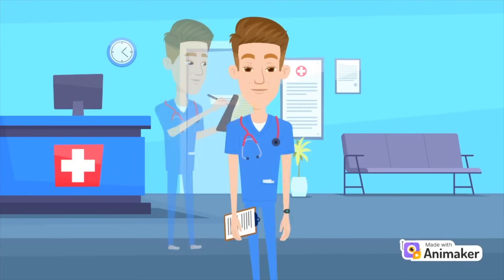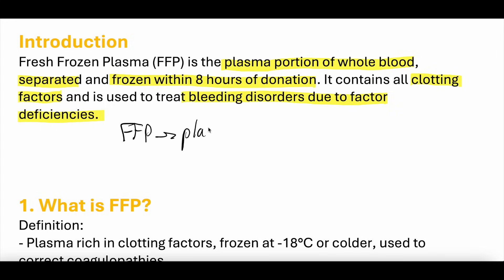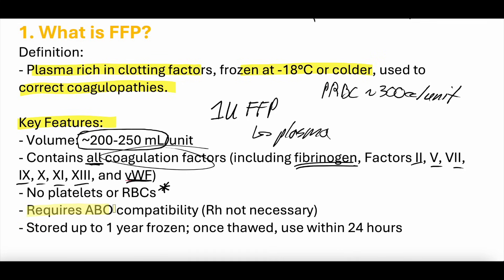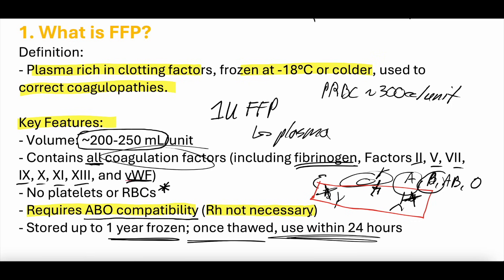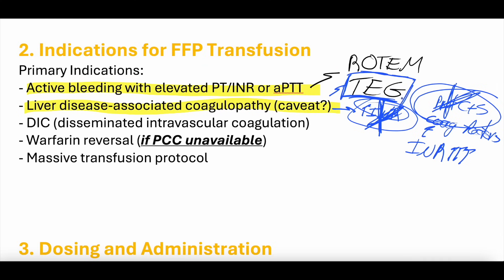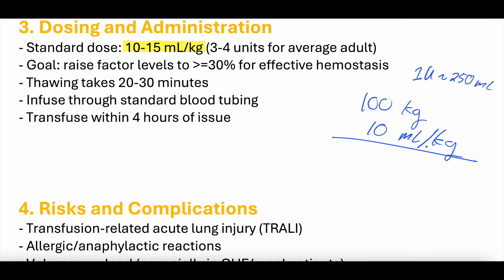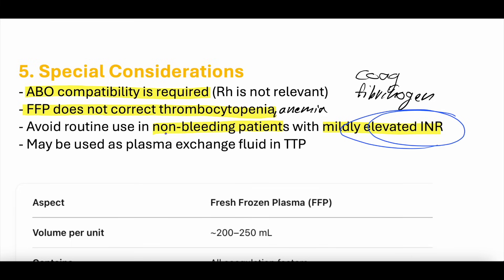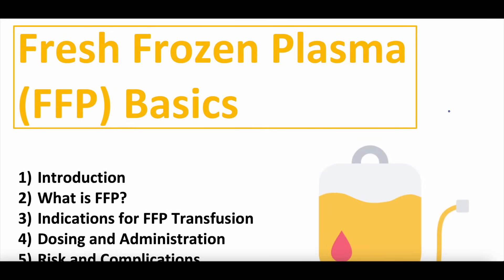Transfusion Medicine Basics - Fresh Frozen Plasma FFP | Clinical Medicine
In this video, we provide an in-depth overview of Fresh Frozen Plasma (FFP), a crucial component in transfusion medicine. FFP is used to treat various clotting disorders, and understanding its indications, preparation, and clinical application is vital for healthcare professionals.

🔬 What is Fresh Frozen Plasma (FFP)?
💉 Indications for FFP transfusion: Coagulation factor deficiencies, liver disease, trauma, and more
⚠️ Clinical considerations: Risks, complications, and transfusion reactions
🩺 FFP administration: Proper use, dosage, and safety protocols
💡 Role of FFP in clinical practice: How it supports hemostasis and improves patient outcomes